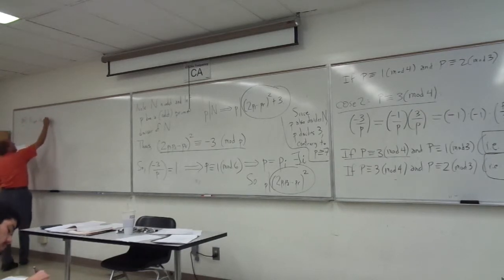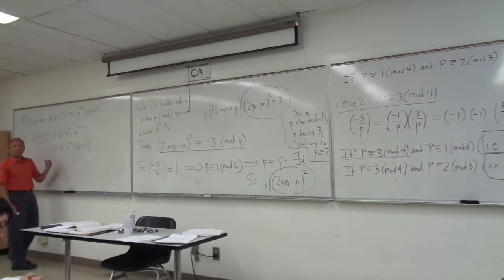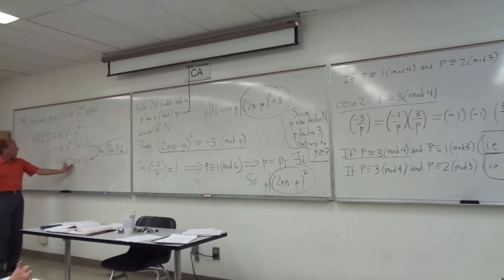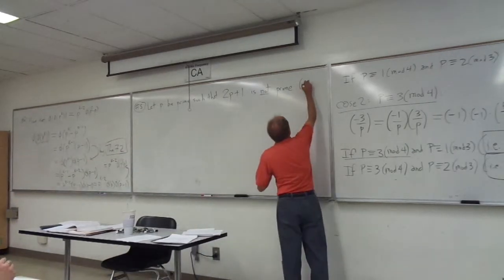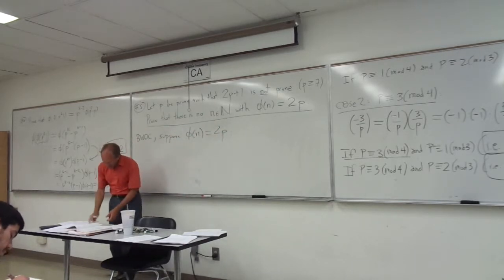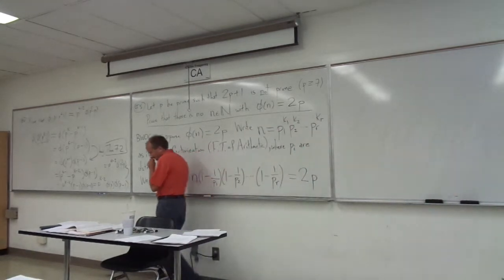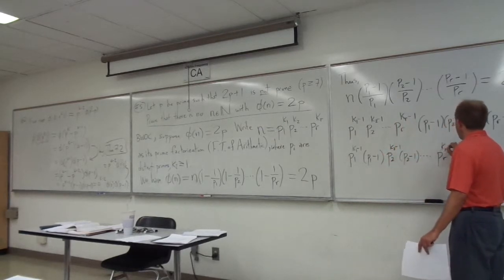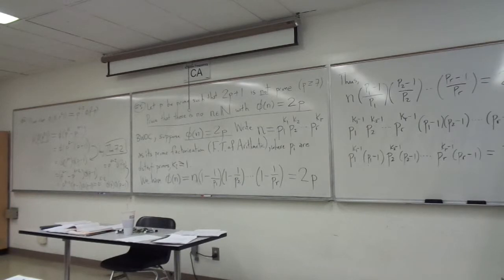Number Theory Midterm 2 Review - Segment 3